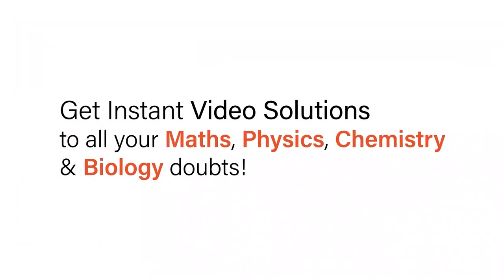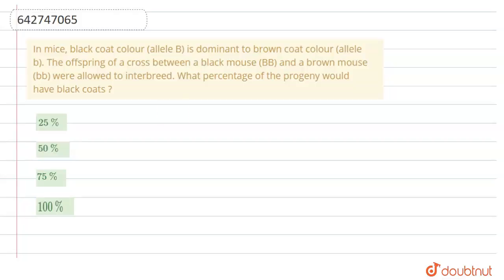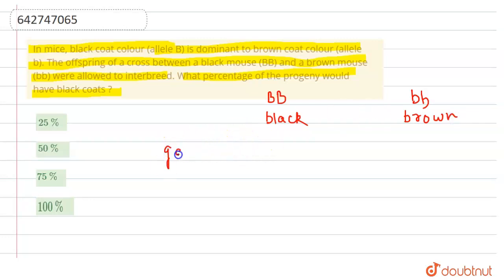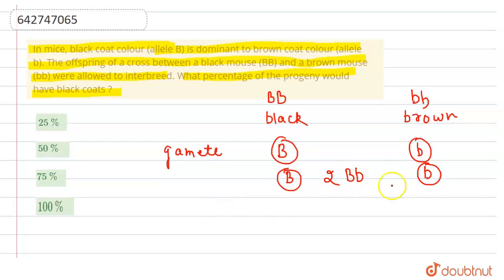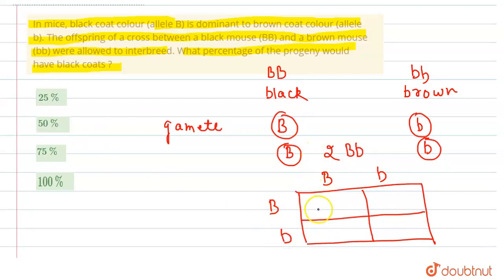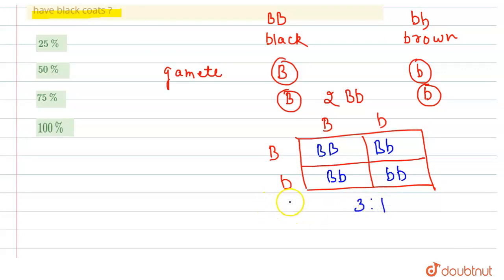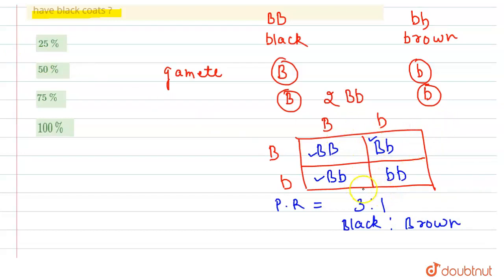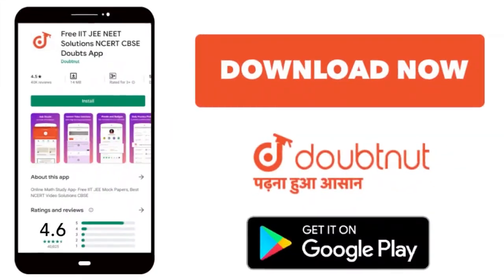In mice, black coat colour (allele B) is dominant to brown coat colour (allele b). The offspring...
In mice, black coat colour (allele B) is dominant to brown coat colour (allele b). The offspring of a cross between a black mouse (BB) and a brown mouse (bb) were allowed to interbreed. What percentage of the progeny would have black coats ?
Class: 12
Subject: BIOLOGY
Chapter: PRINCIPLES OF INHERITANCE & VARIATION
Board:NEET

👉 Have Any Query? Ask Us.